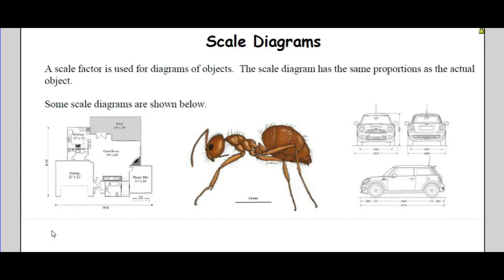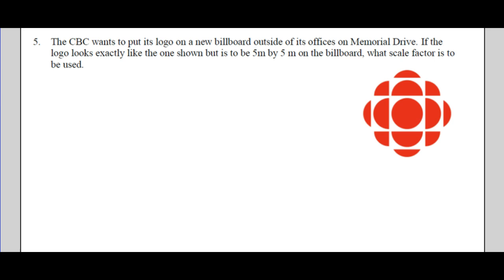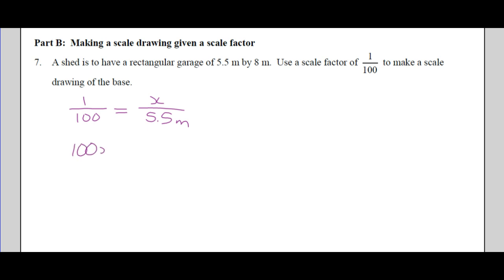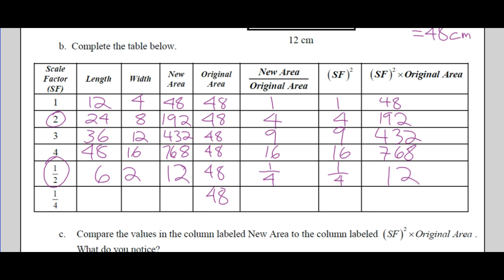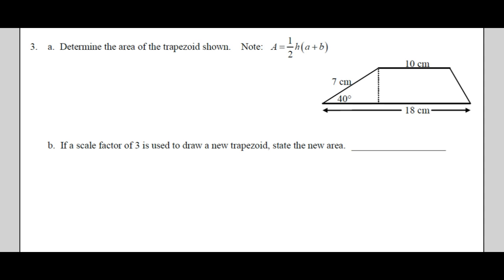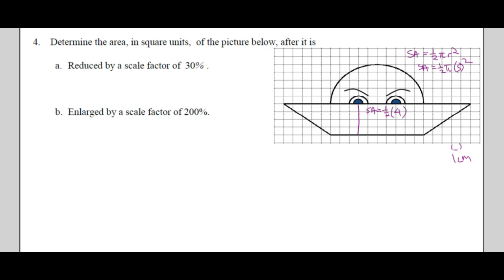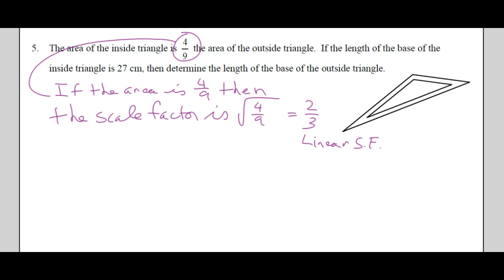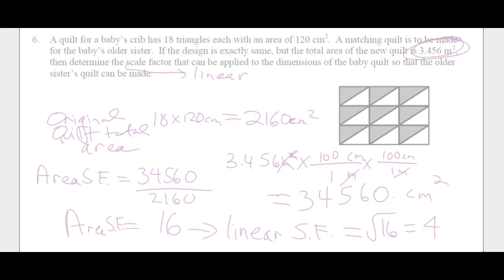Scale Diagrams and Area and Scale Factors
HWW Math 20-2 Scale Diagrams and Area and Scale Factors